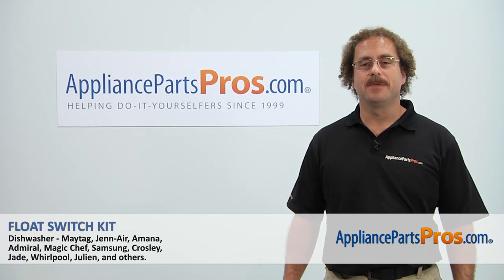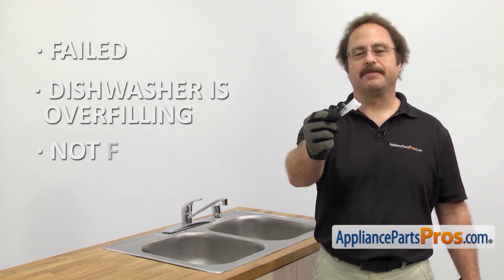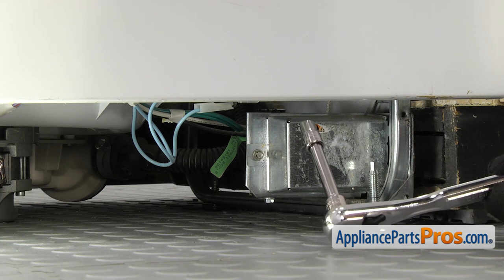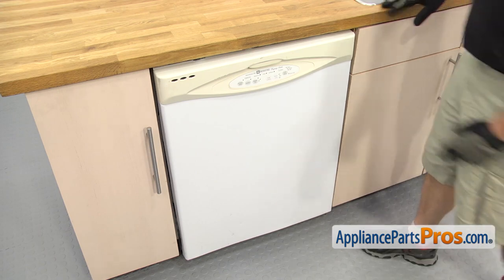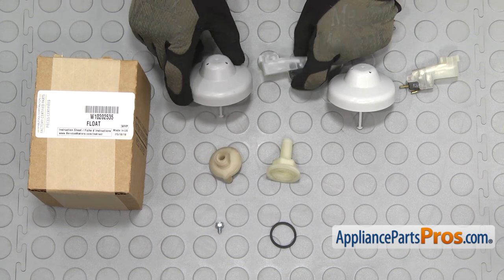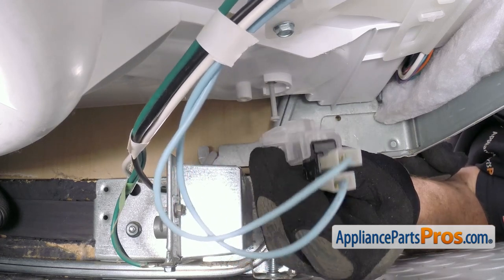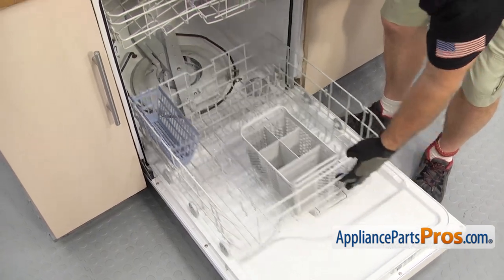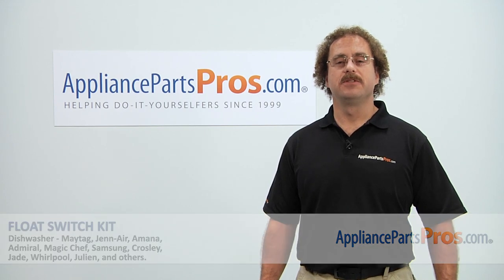How To: Whirlpool/KitchenAid/Maytag Float Switch Kit W10202535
Symptoms: failed, dishwasher is overfilling or not filling at all.

Tools: 1/4" nut driver, 1/4" socket with ratchet and extension, small flathead screwdriver.